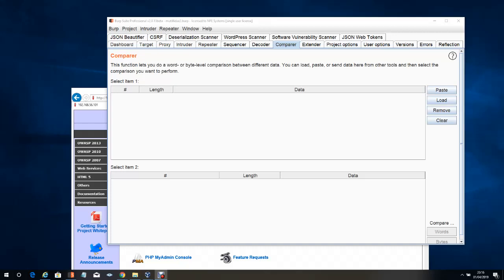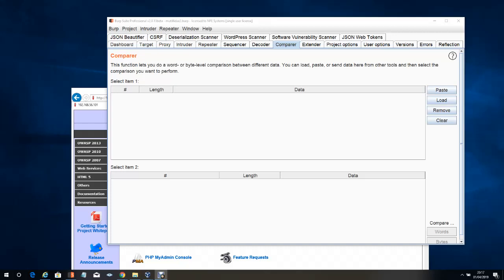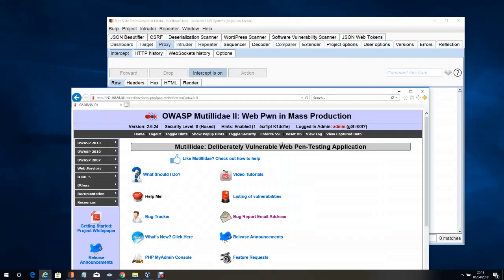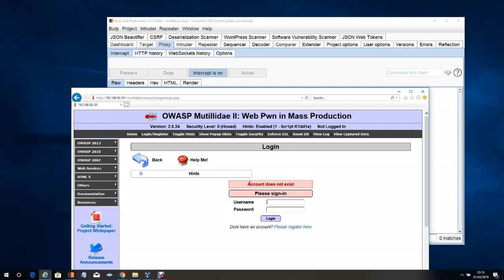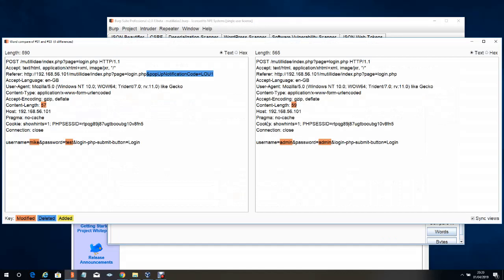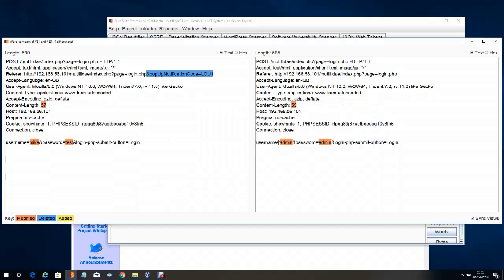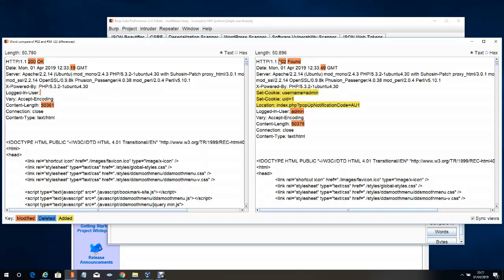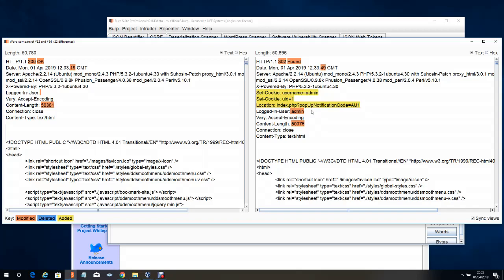BurpSuite training series - 4 - Comparer Tab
In this video we walk you through how to use Burp Suite to compare how a website responds to valid and invalid logins to help you find ways to hack into the website.